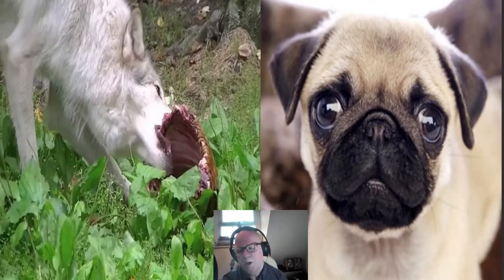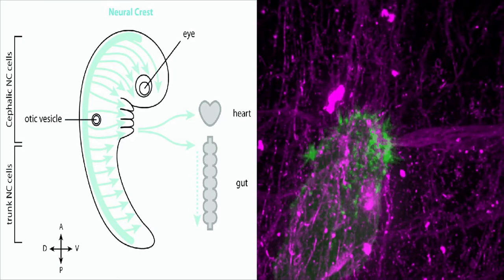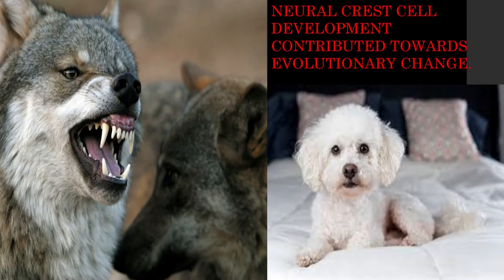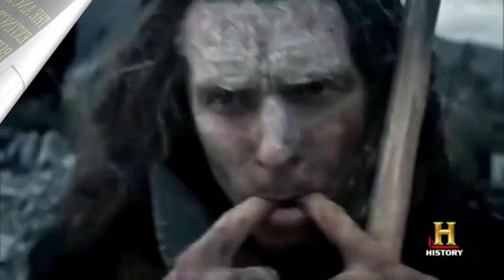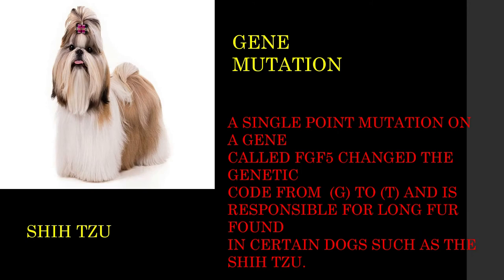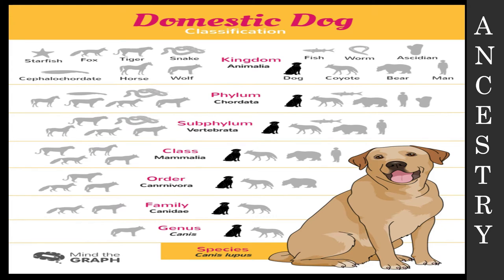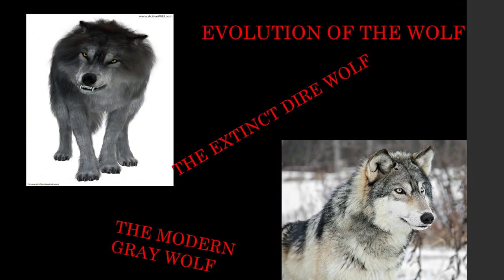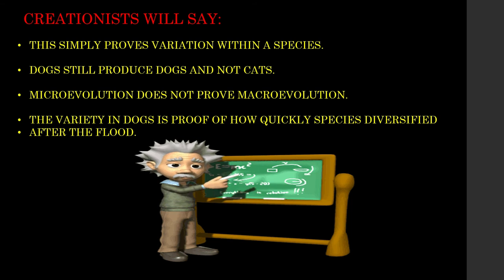HOW DOGS EVOLVED - EVIDENCE FOR MICROEVOLUTION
MACROEVOLTION FOLLOWS THE SAME PROCESS AS MICROEVOLUTION. THE ONLY DIFFERENCE IS THE ADDITION OF DEEP TIME.
AND THE EVIDENCE FOR DEEP TIME CAN BE FOUND IN THE AREAS OF GEOLOGY, COSMOLOGY AND PHYSICS.
I HAVE COMPLETED OTHER VIDEOS THAT LOOK AT RED SHIFT, THE COSMIC BACKGROUND RADIATION AND THE VARIOUS DATING PROCESSES IN GEOLOGY AND COSMOLOGY. ALL STREAMS OF EVIDENCE FOR DEEP TIME.
THIS VIDEO ILLUSTRATES HOW A NOW EXTINCT WOLF LIKE CREATURE EVOLVED INTO A TINY DOMESTICATED DOG SUCH AS A PUG.
THIS VIDEO CONCENTRATES ON THE MECHANISM OF MICROEVOLUTION AND THE EVOLUTION OF WOLF TO DOG.
IT LOOKS AT THE WORK OF DR PENDLETON AND DR KIDD AND THE ZOOLOGIST ERIC ZIME. IT LOOKS AT GENETIC AND FOSSIL EVIDENCE THAT SUPPORTS AN EVOLUTIONARY TRANSITION IN PHYSICAL AND BEHAVOUAL CHARACTERISTICS OF A LIVING ORGANISM.
THIS IS EVOLUTION AT WORK. OBSERVED AND PREDICTED.